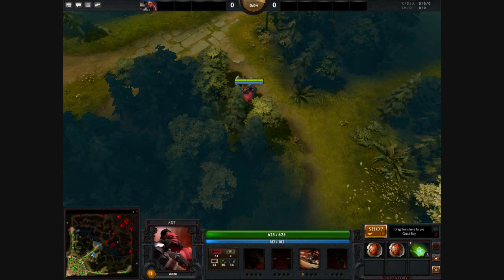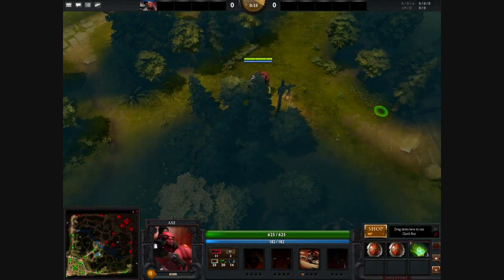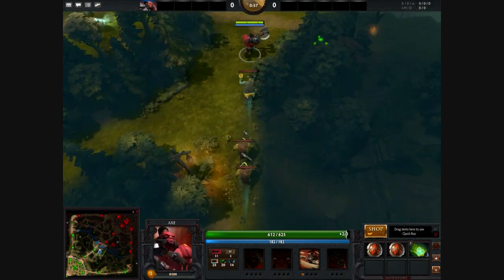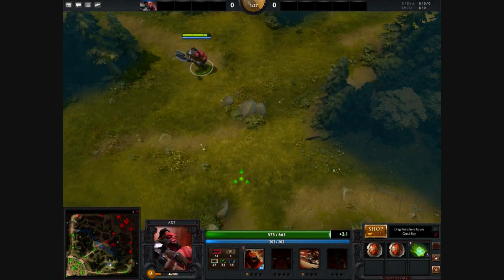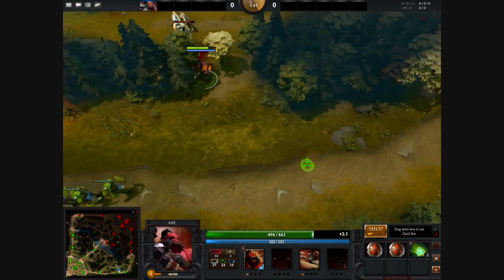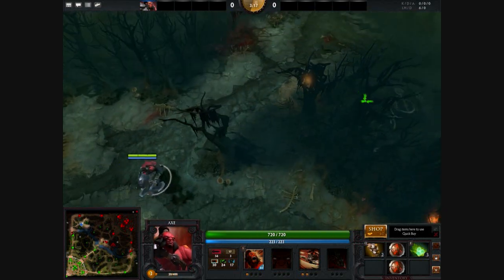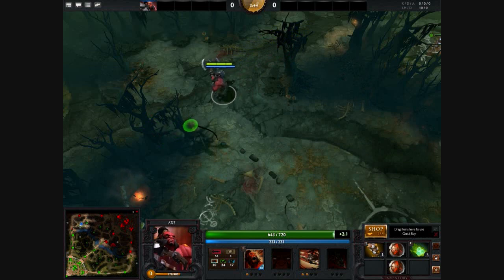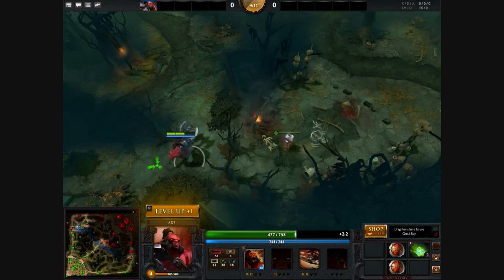Dota 2 - Jungle Pulling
Don't worry this doesn't mean I won't be doing League videos. I just took a break from League for a week due to the new jungle being boring and it being finals week in college. Also Dota 2 is awesome - but I'm a noob so I won't be making tutorials for that unless I actually learn and understand things I could teach.